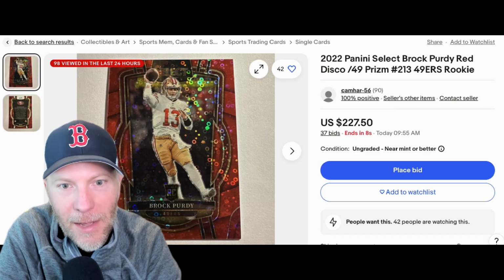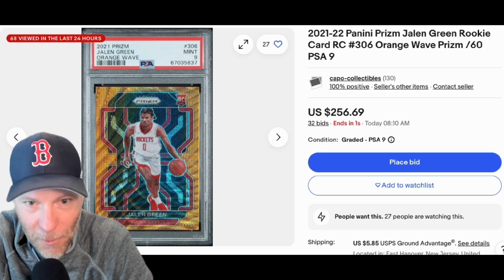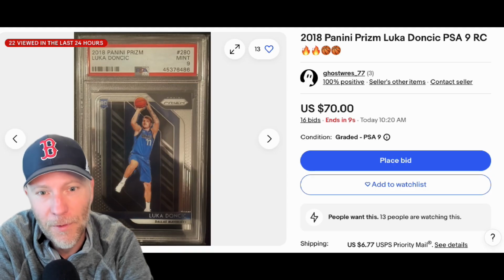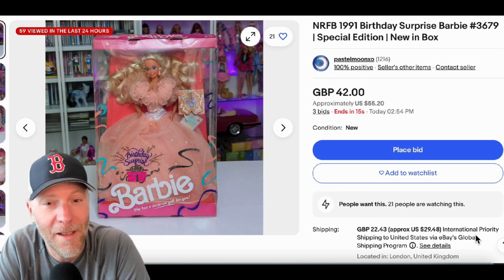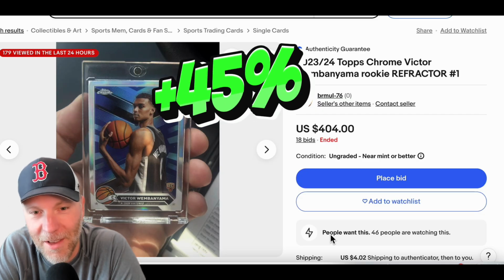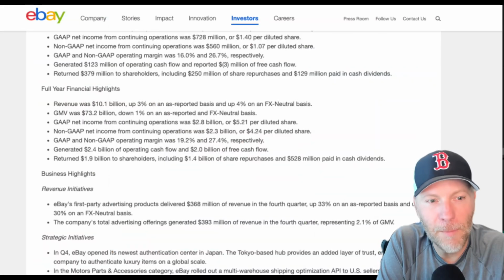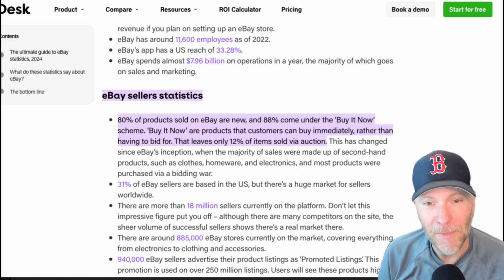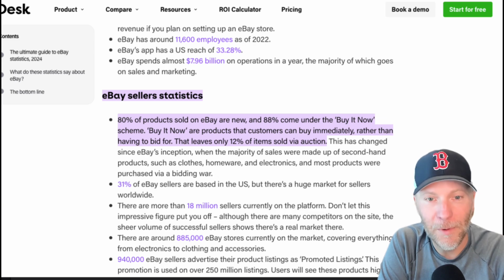I Tried Sniping 10 Auctions & Learned A Few Of eBay’s SECRETS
Nick watched the last 20 seconds of a series of auctions and learned a lot about what works and what doesn't, including how much revenue he thinks eBay brings in annually from sniping alone!